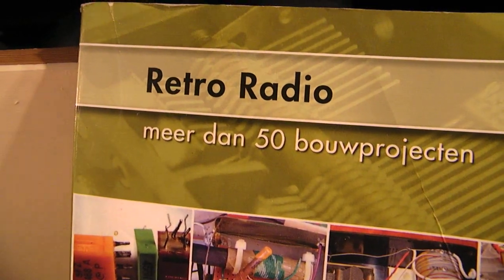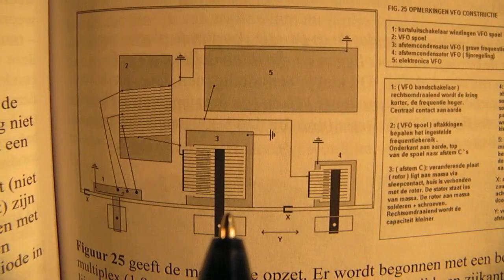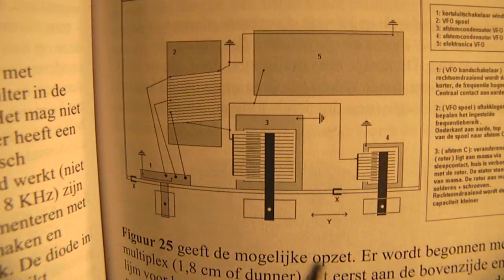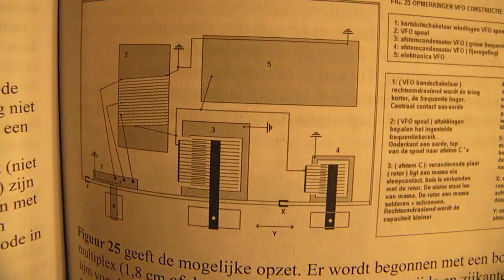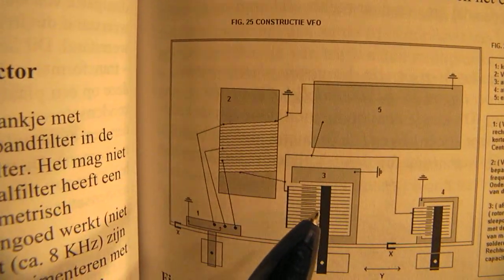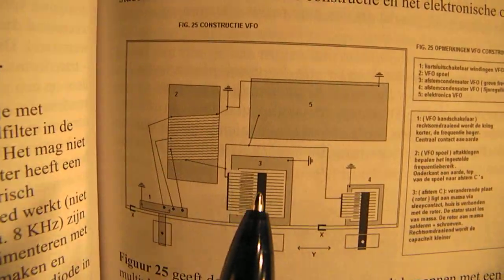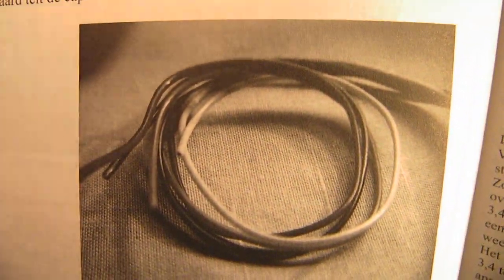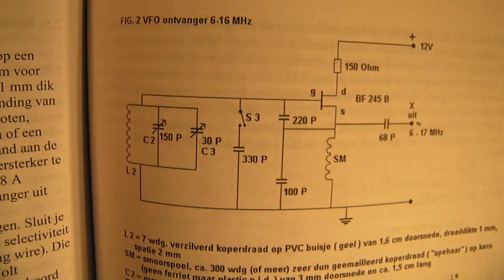How to make an old school Variable Frequency Oscillator for a Superhet radio or whatever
Video about how to make an old school VFO (=Variable Frequency Oscillator) between 2 MHz and 16 MHz usable for all kinds of electronic applications: radio (superheterodyne radio), chemistry measurements (with a FET due to the good linearity from a FET at its gate), small radio transmitters, etc. By the way, don’t expect much from the FET circuit as a radio transmitter, transmission range will be a few meters or so). Correction: on 4.46 I say “rod” but I mean “tube” (paper or pvc or whatever isolation material). Note: a too high Q (=quality factor) from the coil from a VFO can also be a good thing (!): a high output peak in a limited frequency band somewhere between 2 MHz and 16 MHz. Could be helpful in an electronic application, say a search coil or so. Important: rotor from the coarse tuning capacitor is connected to ground (mass, minus, -)  mass= stator is connected to the top of the coil (1 electrode) and the ground of the coil (the other electrode). The fine tuning capacitor (0-50 pF or 0-30 pF) is paralleled tot he coarse tuning capacitor, so the electrodes from the fine tuning capacitor also go to he top of the coil (1 electrode) and the ground from the coil (the other electrode, in fact: the ground electrode from the coarse tuning capacitor). Nowadays (11 oktober 2017) we don’t have to make such cumbersome constructions because we have electronic chips and circuit boards that do their work perfectly for us and make proper sine waves between 2 and 16 MHz easily, but anyway.
The Dutch book to which I refer is called “Retro Radio” by author Ko Tilman, issued by Elektor International Media in the Netherlands. ISBN 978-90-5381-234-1
My books are also available via Barnes and Noble and via Amazon. Regarding all my video’s: I constantly keep them actual, so the original video’s with the most recent information are always on YouTube. That is the source, and search there. When my video’s are reproduced or re-edited on other websites/channels you can not (!) be sure about the original content (=really working electronics) and important adaptations to the circuits. Be aware of that, I saw on the internet many of my circuits reproduced in a poor or even not proper way.  I can not help that, sorry.